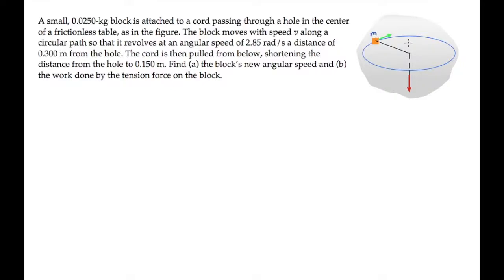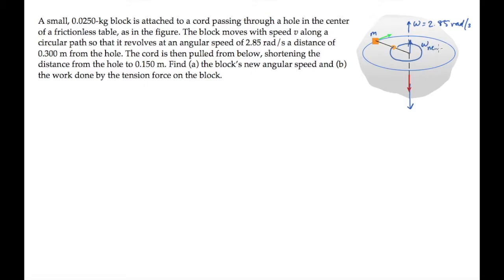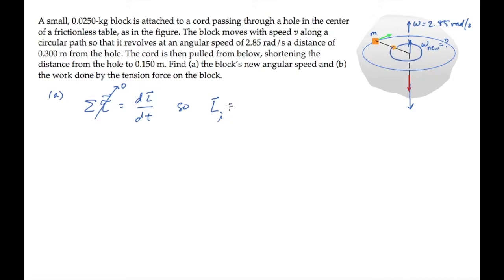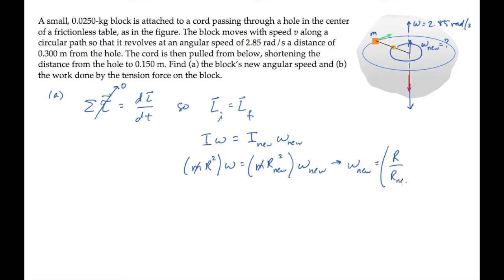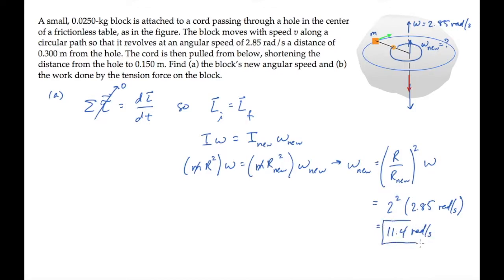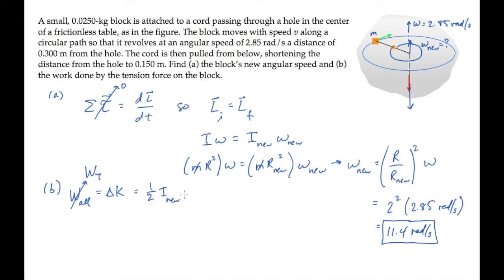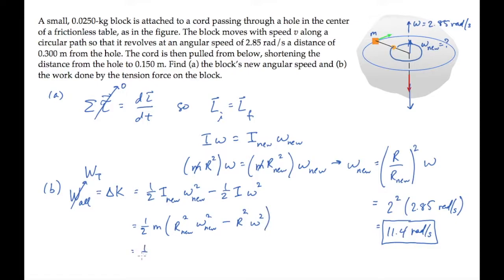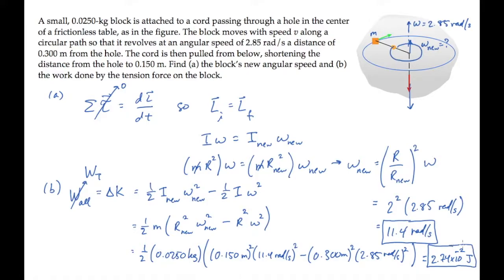Rotational Motion: Angular Momentum. Level 2, Example 1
A small, 0.0250-kg block is attached to a cord passing through a hole in the center of a frictionless table, as in the figure. The block moves with speed v along a circular path so that it revolves at an angular speed of 2.85 rad/s a distance of 0.300 m from the hole. The cord is then pulled from below, shortening the distance from the hole to 0.150 m. Find (a) the block’s new angular speed and (b) the work done by the tension force on the block.